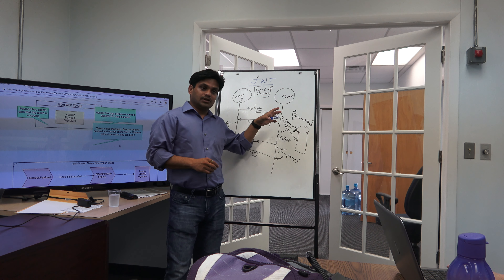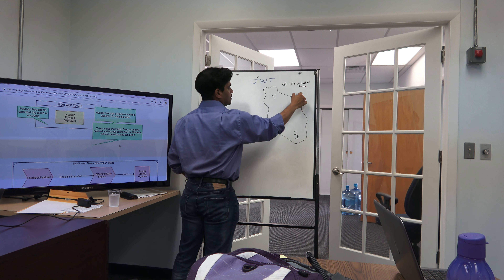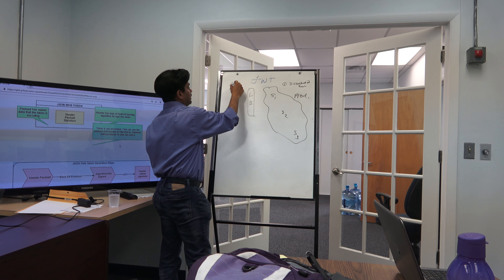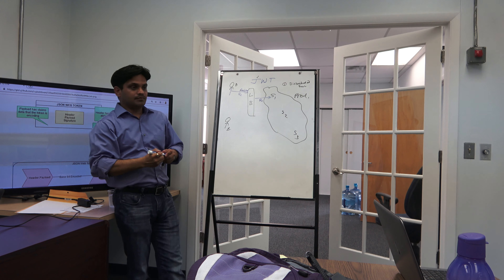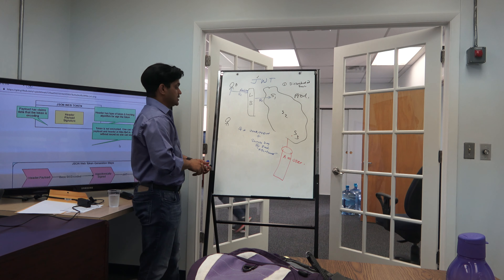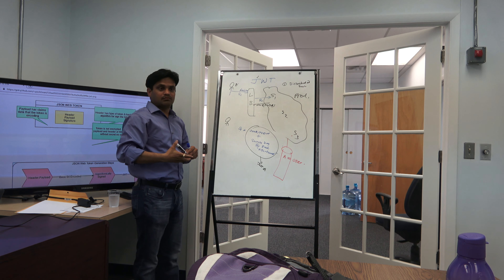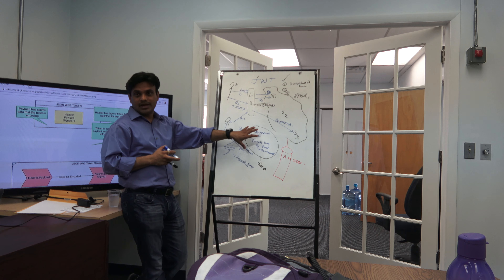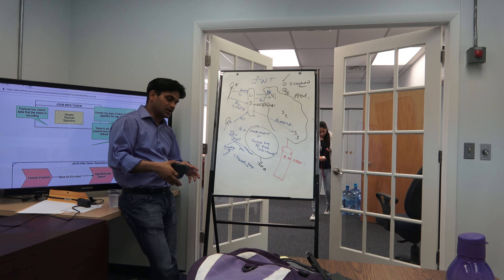JWT authentication for distrubuted system | 0010-04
In Distributed server it is difficult to maintain the session of logged in user.
Therefore JWT Based authentication has out of the box support for distributed servers.
Learn more by watching this video till end.

Much Love,
- Rupesh Tiwari🙏